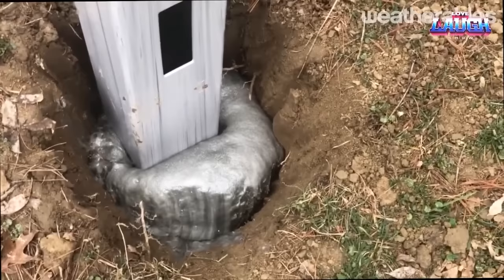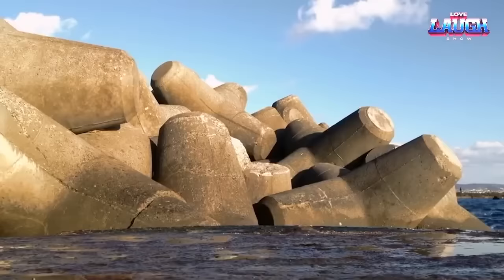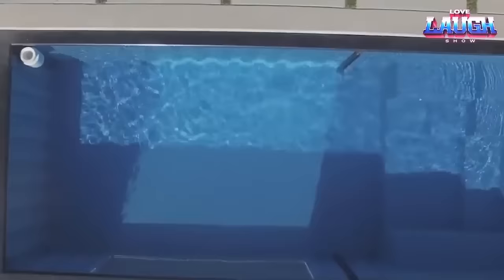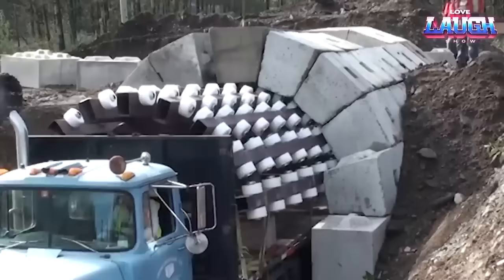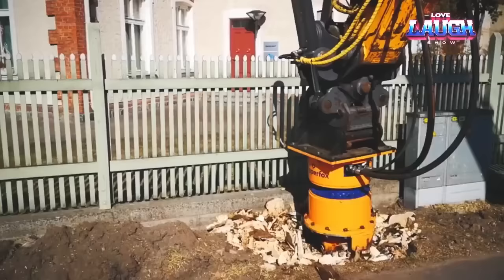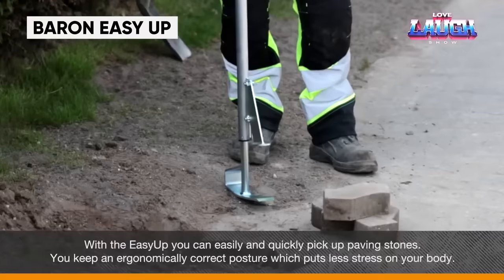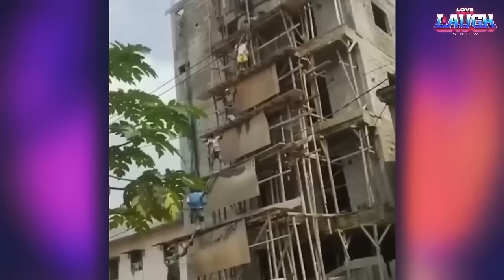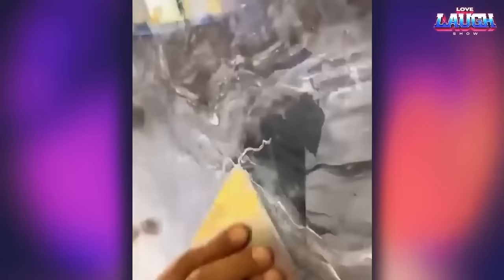Ingenious Construction Workers That Are At Another Level ►11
In this episode, we delve deep into the world of innovative construction tools that are transforming the way professionals tackle their tasks. From versatile trowels and precise hole markers to game-changing lifting solutions, discover tools designed for efficiency, safety, and top-tier craftsmanship. Whether you're a seasoned pro or just passionate about the craft, these tools promise to elevate your work to new heights. Dive in and explore the future of construction with us!